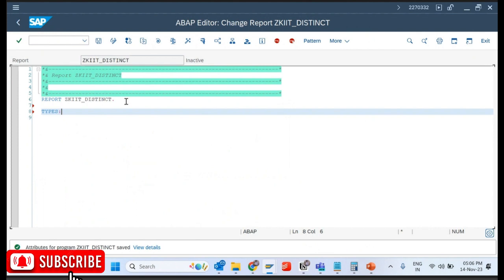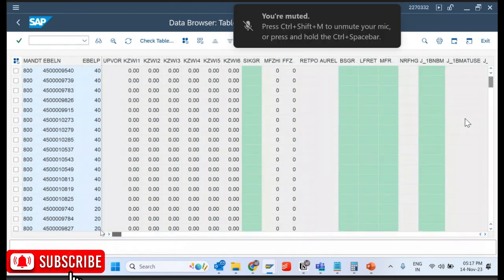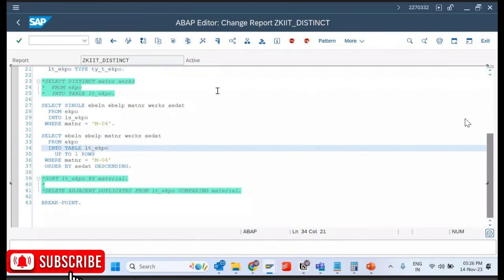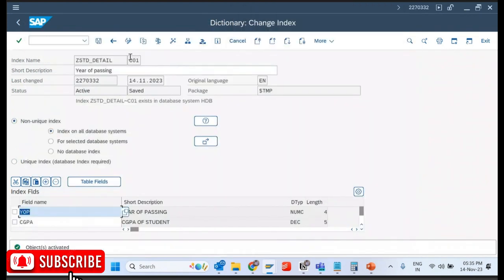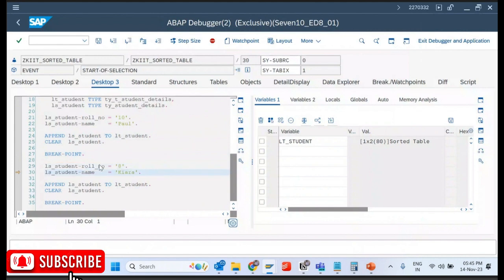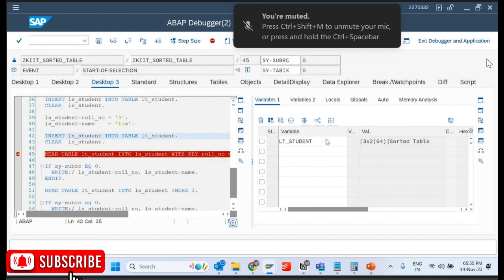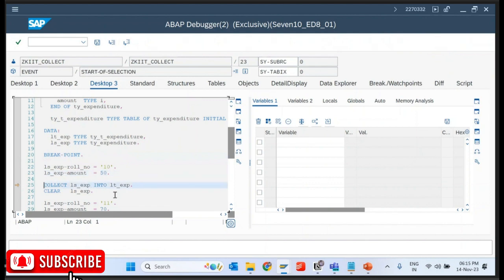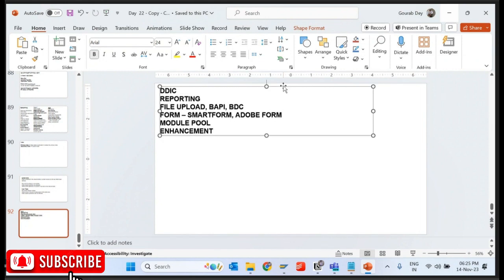14 NOV FULL | SAP ABAP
🔥 Here's what you can expect from this SAP ABAP video series:
▶️ In-depth explanations and hands-on examples of ABAP coding principles.
▶️ Step-by-step tutorials guiding you through practical implementation in SAP systems.
▶️ Insights into SAP's powerful tools and techniques for efficient and effective development.
▶️ Tips, tricks, and best practices from seasoned professionals in the field.

📚 Curious about what we'll cover in our upcoming videos?
🔹 Introduction to ABAP: Syntax, variables, and basic programming structures.
🔹 Working with Data in SAP: Tables, database operations, and data manipulation.
🔹 ABAP Development Tools and Techniques: Reports, interfaces, and debugging.
🔹 Advanced ABAP Concepts: Object-oriented programming, performance tuning, and more.